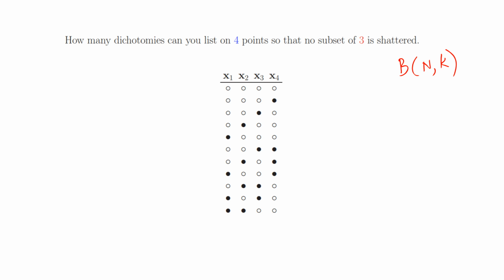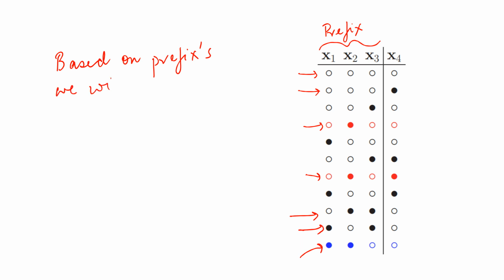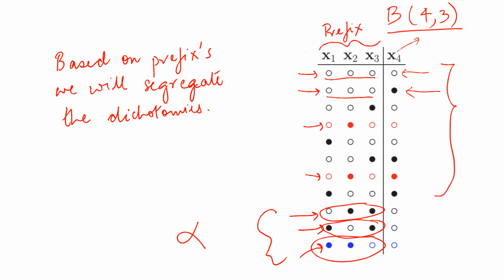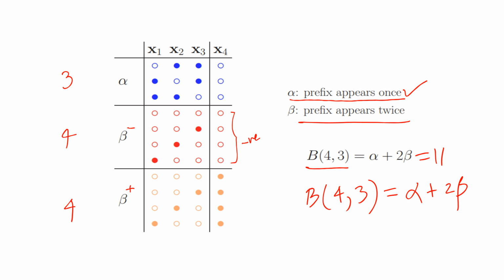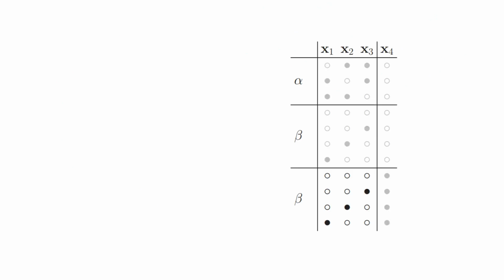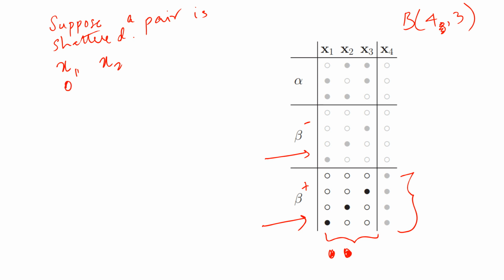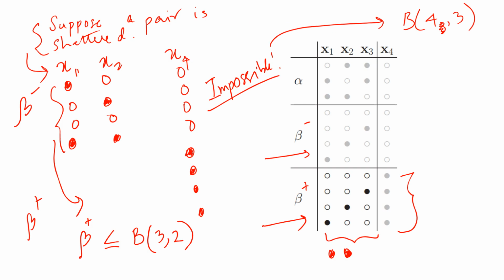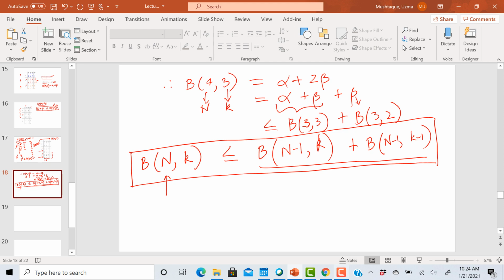Lecture 6 - Part 3 - Recursive form